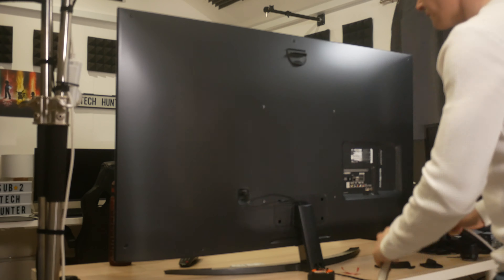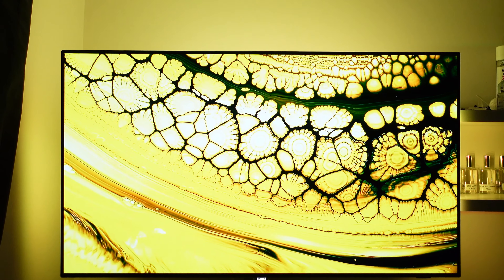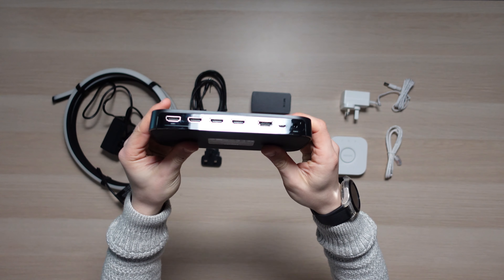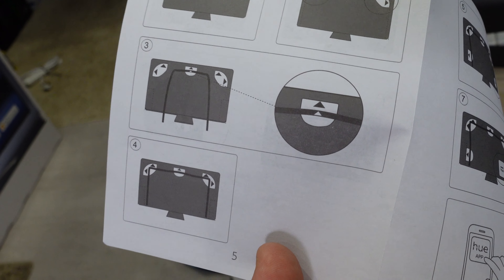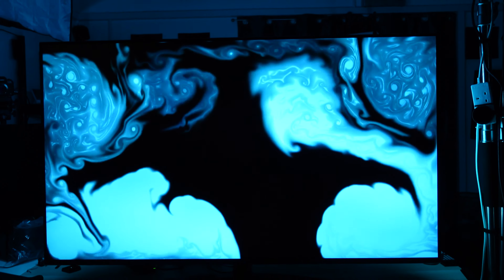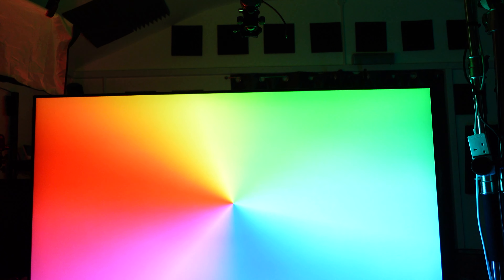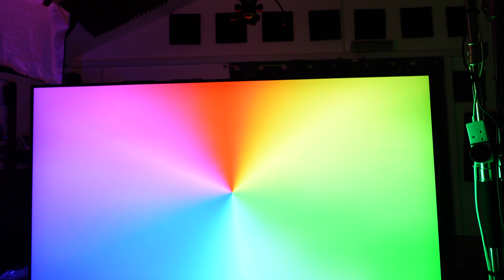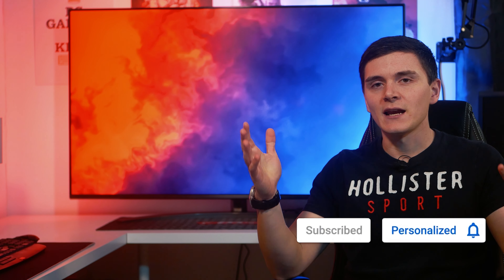Philips Hue Gradient Light Strip and Hue Play Sync Box!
Philips Hue were kind enough to send me out some of their products to try out and show you guys how the app works, how to install it and how it all looks once it's set up!

Click the link to find out more about Philips Hue Sync technology

The 4 key things you need for this setup are:
A minimum of 55+ inch TV (I used this one)

My Editing PC
CPU: Ryzen 9 5950X
GPU: Palit RTX 4090
PSU: bequiet! Pure Power 11 FM
RAM: Corsair RGB PRO SL 32GB x2 (64GB)
SSD 1: Crucial P3 Plus 4TB
SSD 2: Samsung 980 PRO 1TB
Motherboard: MSI MPG X570S Carbon
Fans:Be Quiet BL074 x 3

My Recording Gear
Main Camera: Sony A7 IV
Main Lens: TAMRON - 28-75mm F/2.8 Di III
Secondary Lens: Tamron 17-28 mm F/2.8 Di III
Overhead Camera: Sony ZV1

Tripod - K&F Concept 72"
Tripod Head - Manfrotto PRO Fluid Head

Desktop Mic -Shure MV7X
Lav Mic - Rode Smartlav+
Boom Mic - Rode NTG4+
Audio Recorder: Zoom H1

Main Light - Amaran 60X
Softbox - SMALLRIG RA-L65

TechHunter is a participant in the Amazon Services LLC Associates Program (UK,US, Germany & Canada)